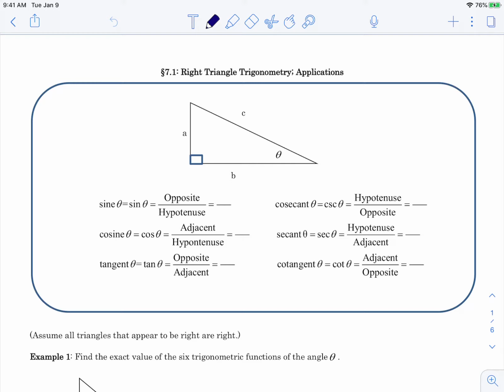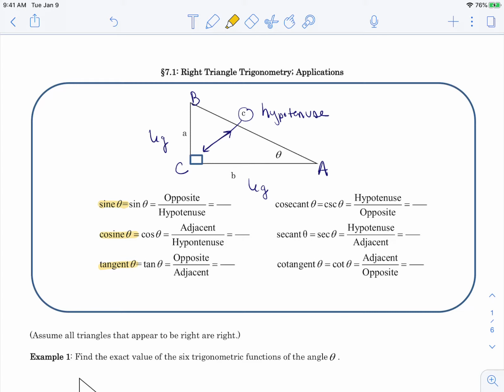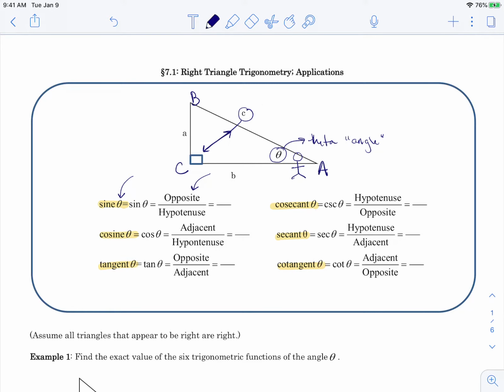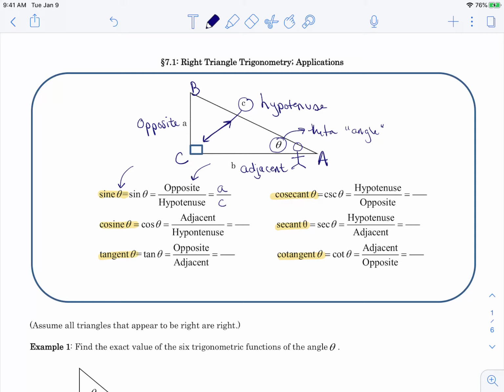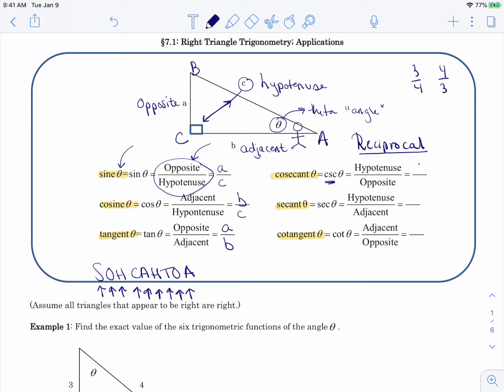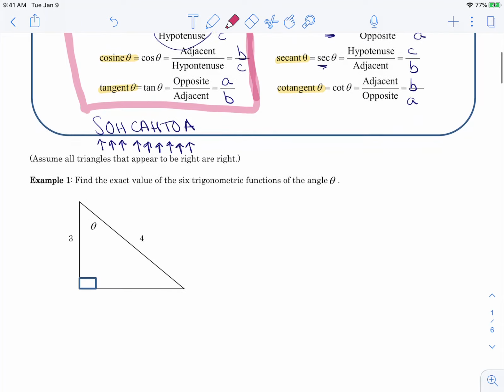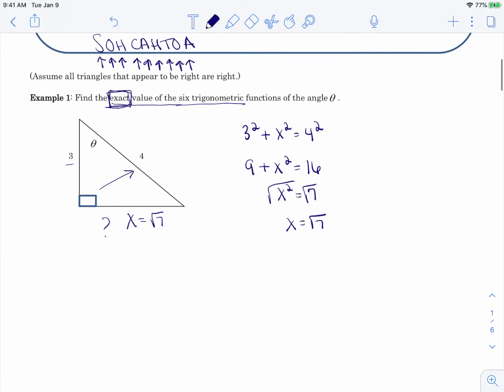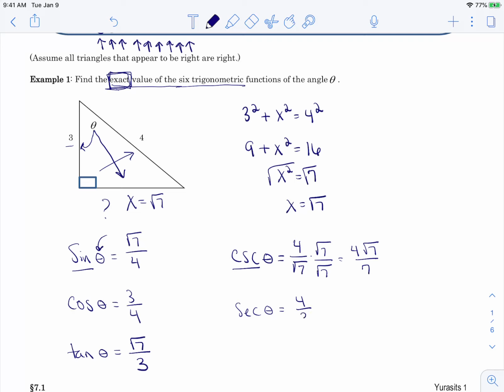Right Triangle Trig Definitions